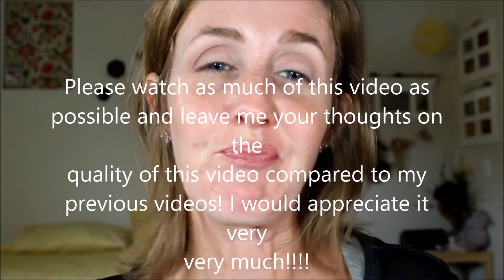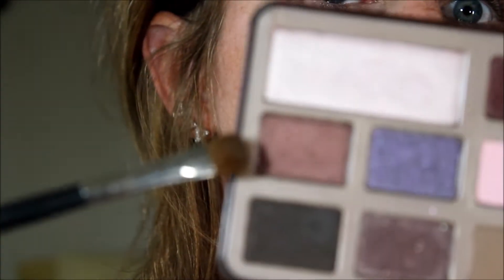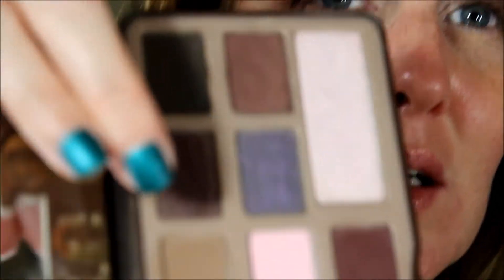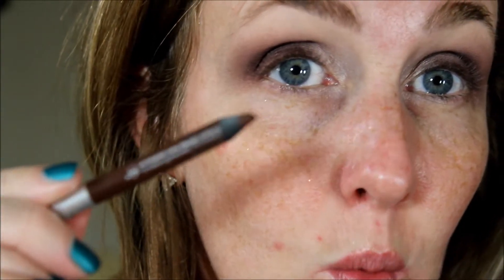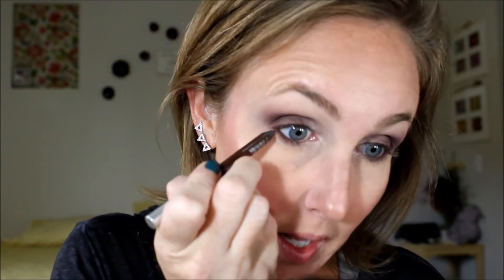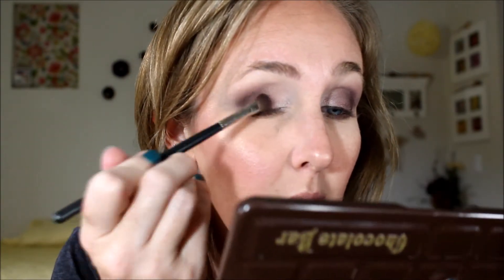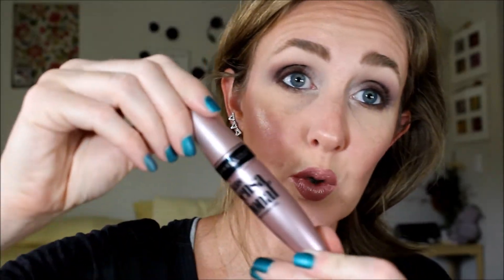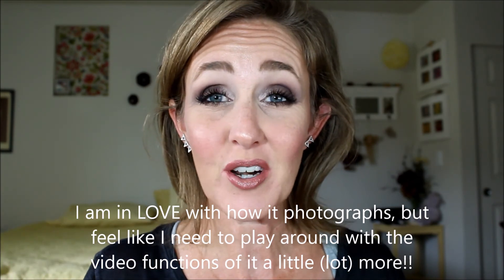Burgundy Shades - Chocolate Bar Palette {GRWM}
Hello! I have gotten my hands on a newer camera, and I am asking that you let me know your thoughts on the quality of it. Please keep in mind that this is my first video shot with this camera, so I know that there are some kinks to be worked out.

That said, I hope you enjoy and that this works out for the best!!!

The shades in the TooFaced Chocolate Bar palette that I used are:
**Cherry Cordial (crease)
**Amaretto (lid)
**Hazelnut (lid & under eye)
**Champagne Truffle (inner corner)
**White Chocolate (brown bone)

Lips:
**MAC "Soar" lipliner
**Buxom's "Nudist" lipstick

Cheeks:
**ColourPop's "Aphrodisiac" blush
**Clinique's "Plum Pop" blush
**Becca's "Opal" skin perfecter